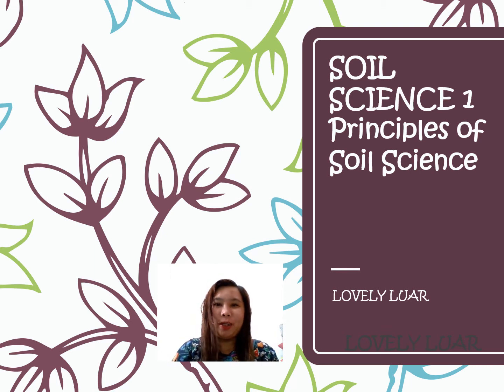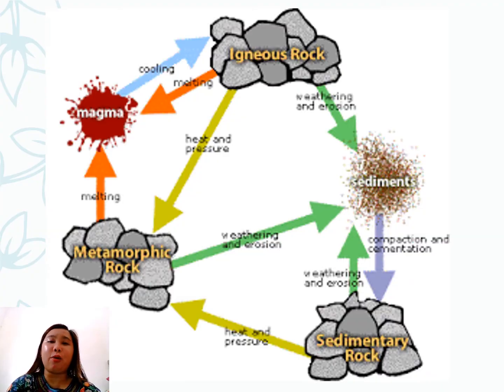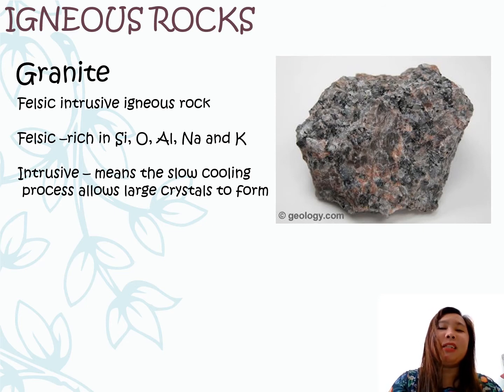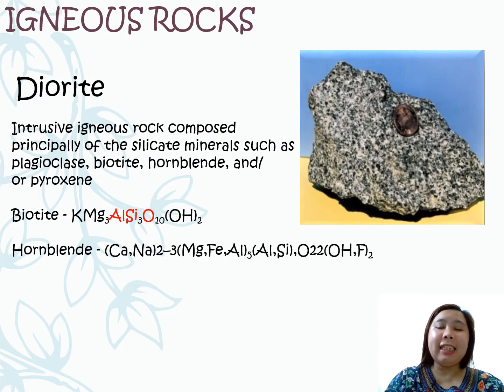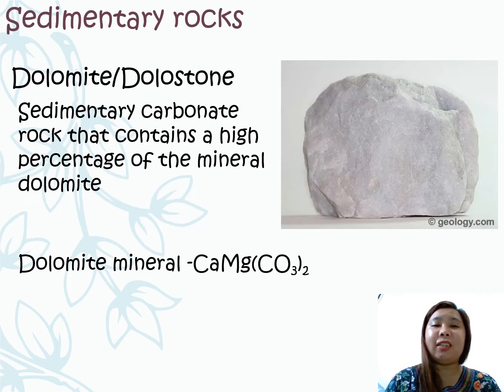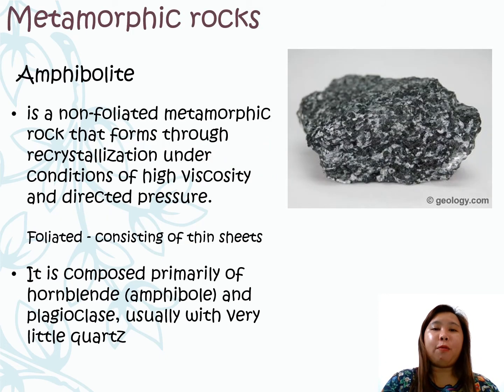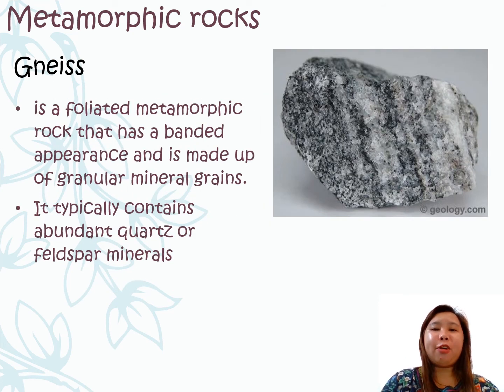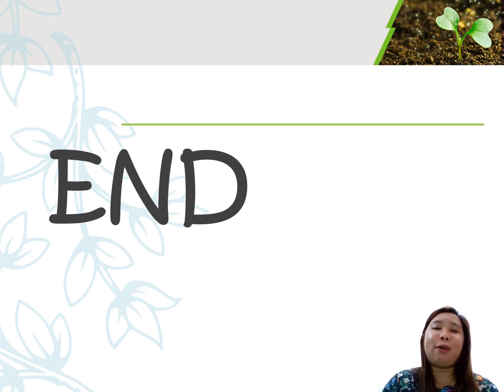Soil Formation and Development (Part 1): Rocks and Minerals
In this video, soil formation and development will be discuss, focusing first on the different kinds of rock and minerals.